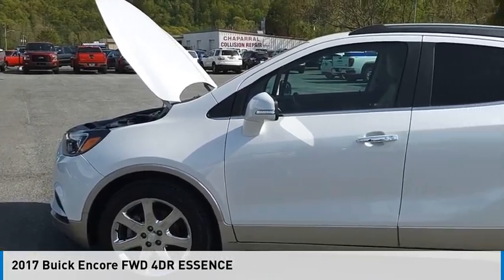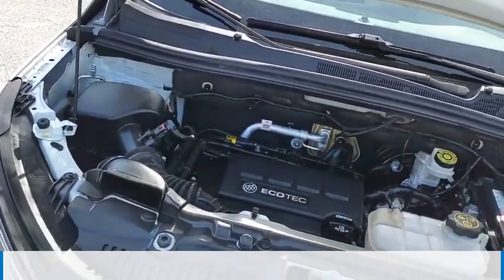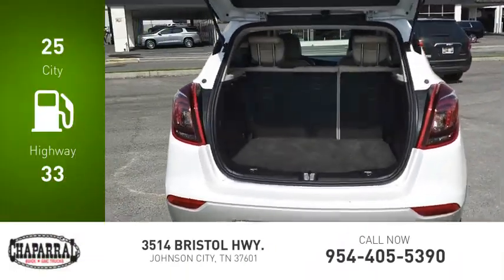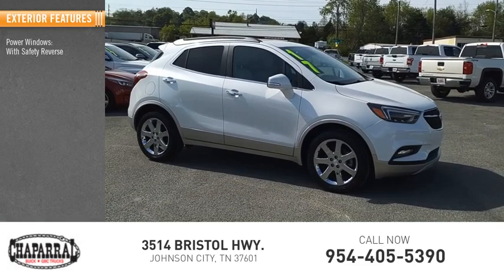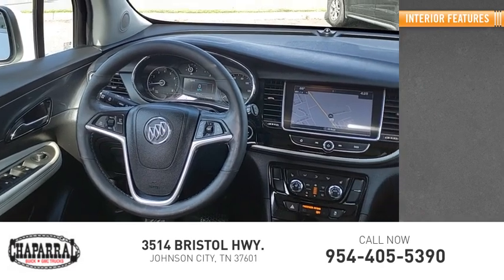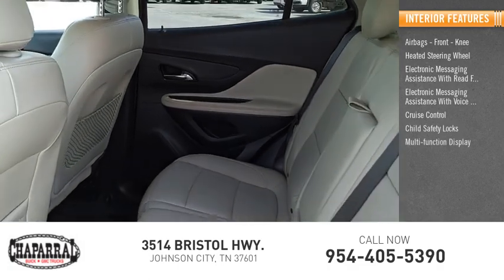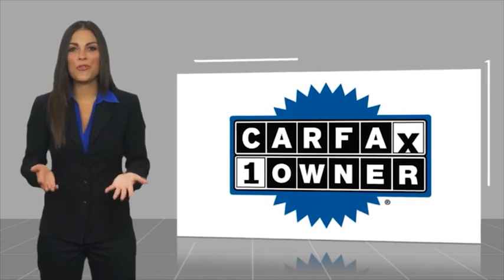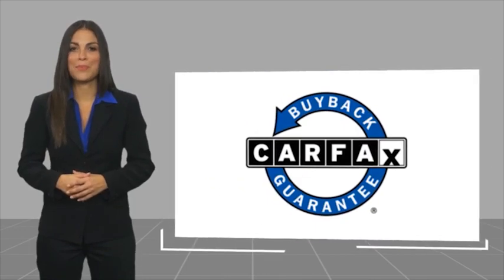2017 Buick Encore B559150A-M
2017 Buick Encore FWD 4DR ESSENCE

CHAPARRAL
3514 BRISTOL HWY.